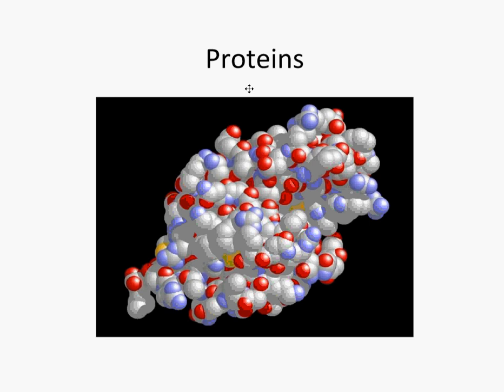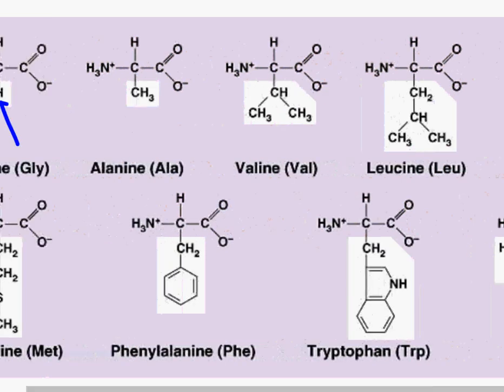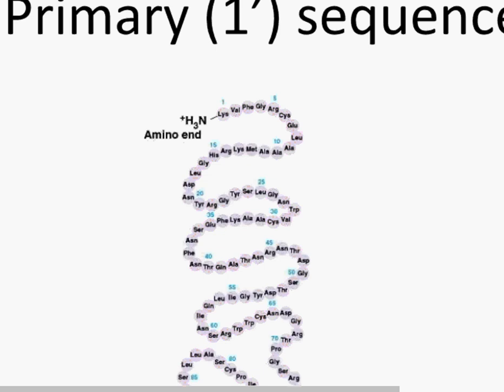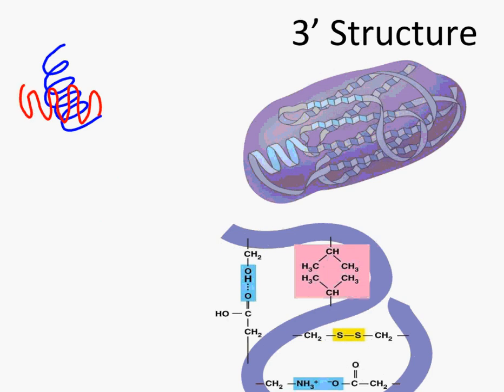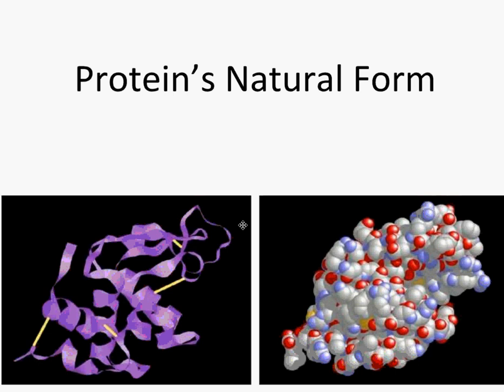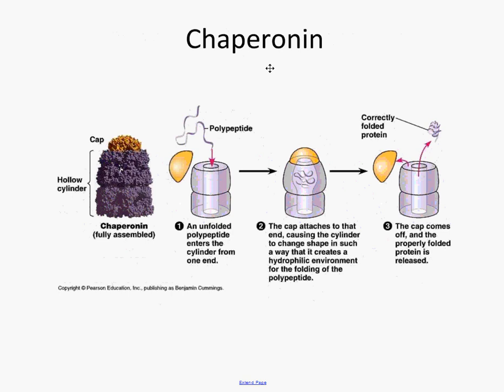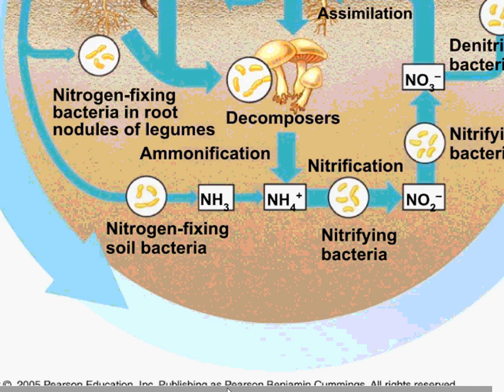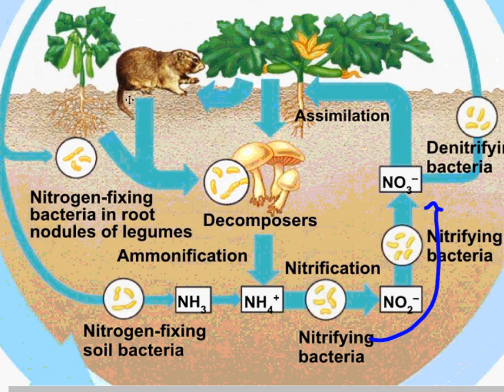Unit 1 Macromolecules 2